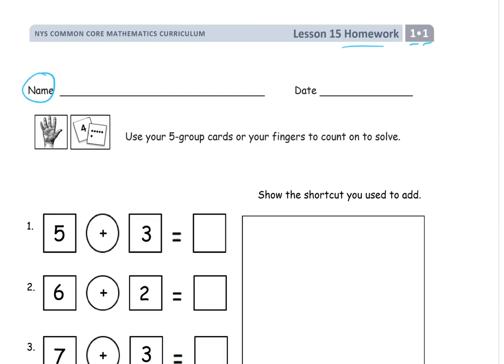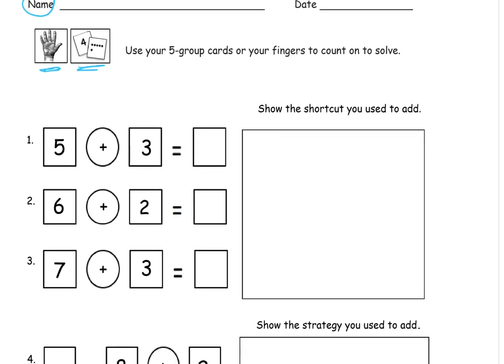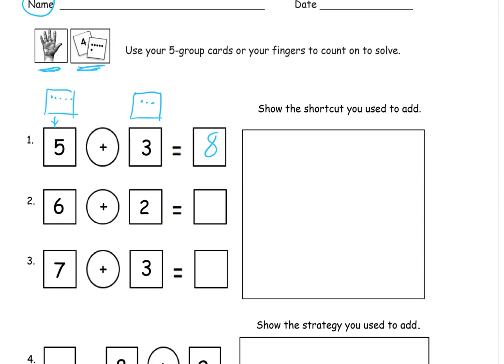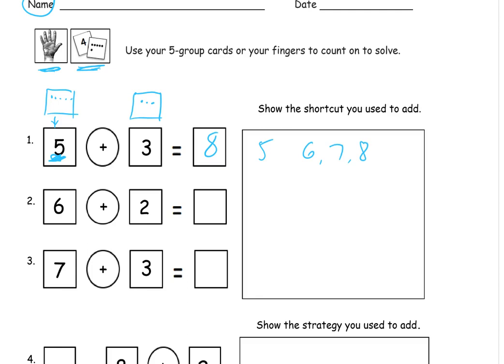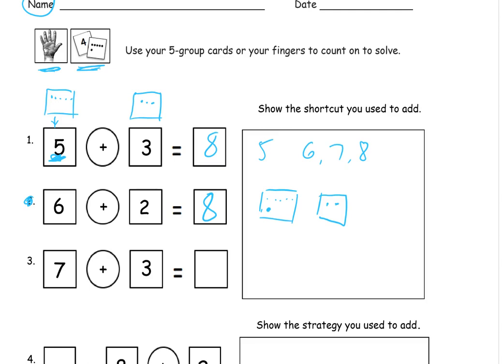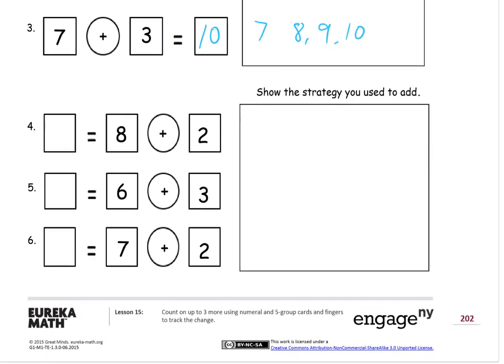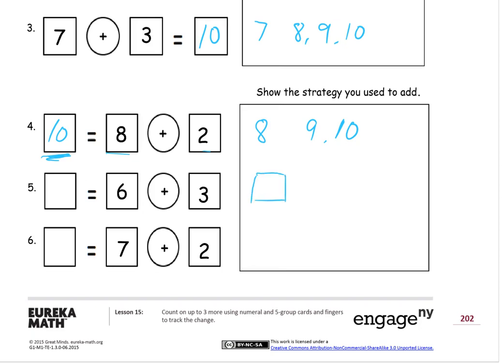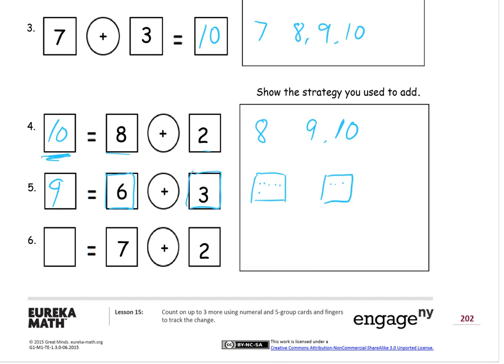lesson 15 homework module 1 grade 1